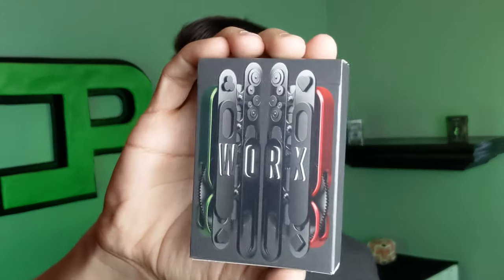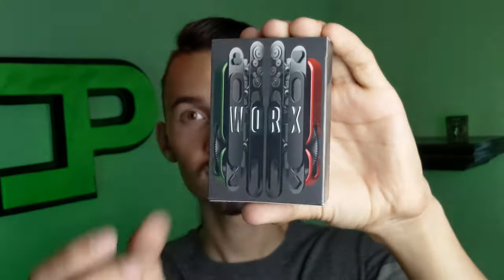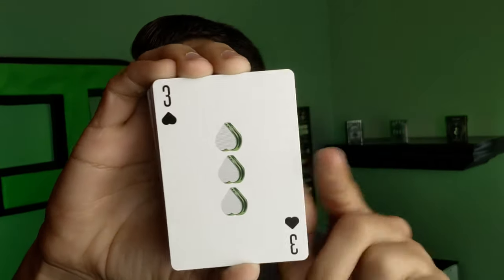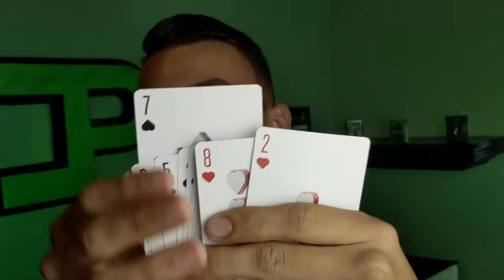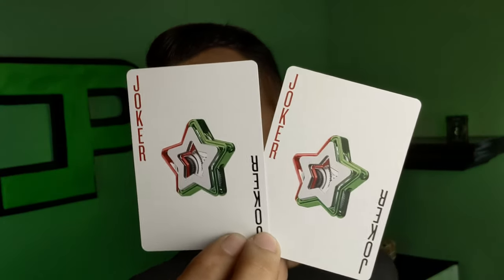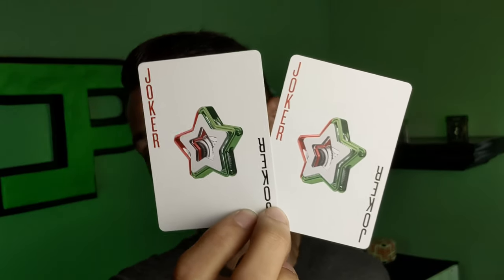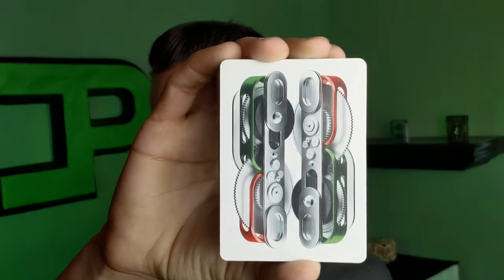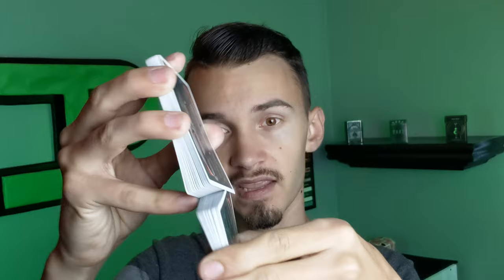WORX Playing Cards Deck Review!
WORX Playing Cards Deck Review by CardCutz!

0:00 Intro
0:46 Tuck Box
1:58 Number Cards
3:14 Number Fan
3:20 Jokers
3:50 Court Cards
5:15 Ad Card (1)
5:22 Aces
6:49 Ad Card (2)
7:54 Faro Shuffle
8:13 Faces Fan
8:17 Back Design Fan
8:47 How Do They Feel?
11:26 Should You Buy Them?
13:38 Outro
13:58 Top 100 Decks!

TIMESTAMPS